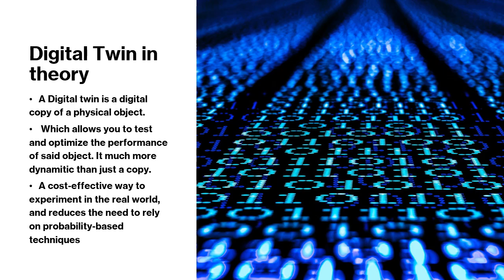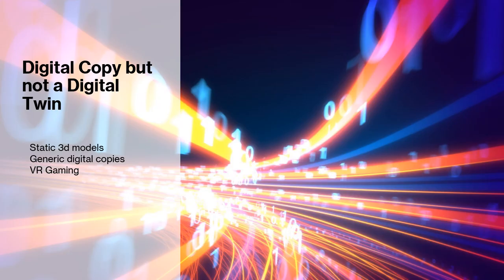Digital Twins (A college Project)